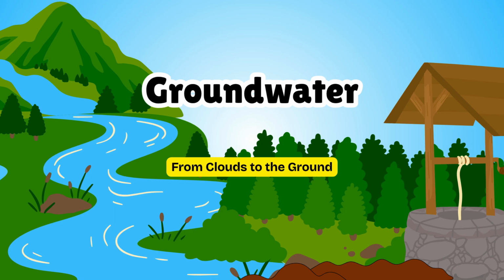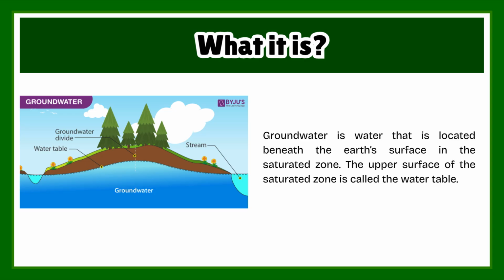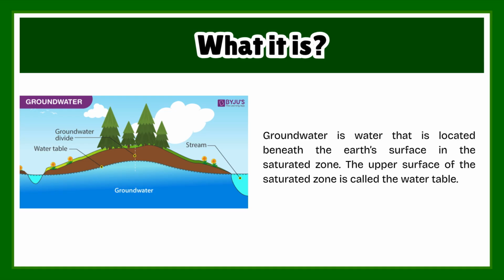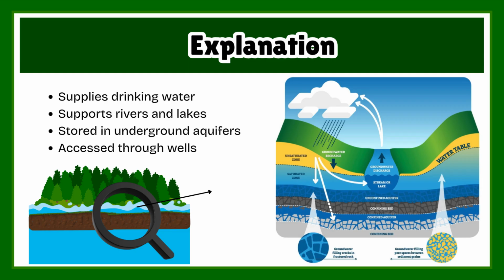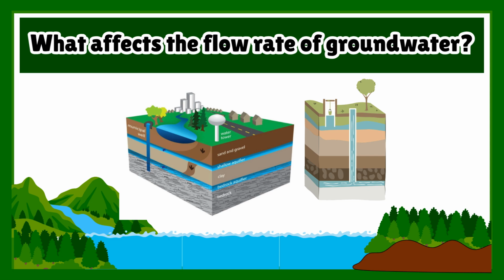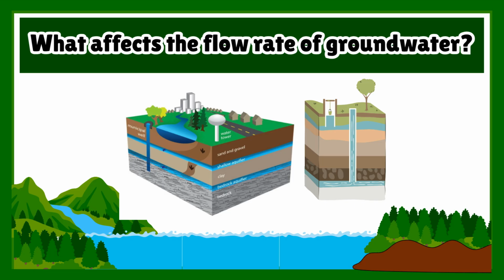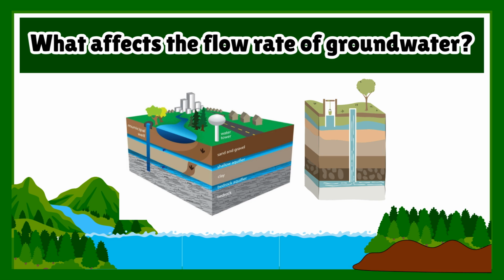Groundwater- Dayanara Medina